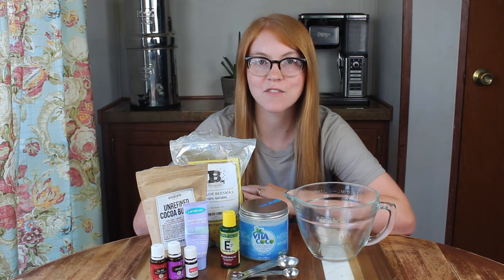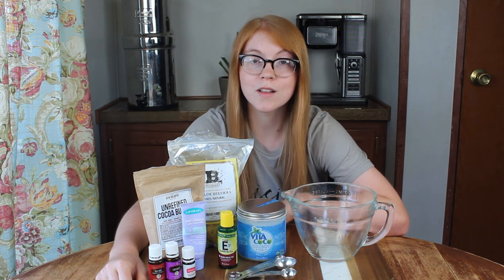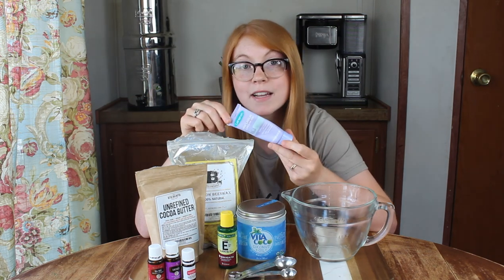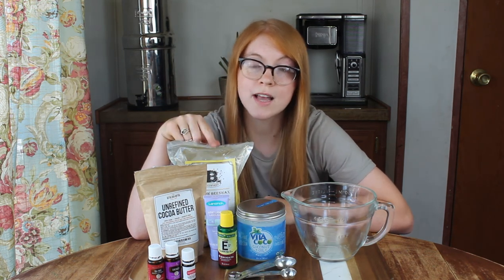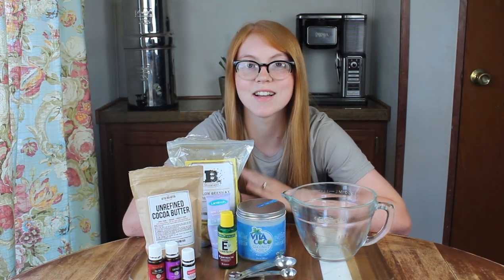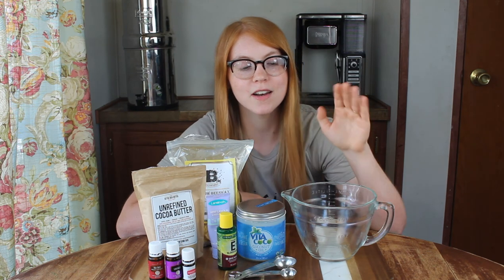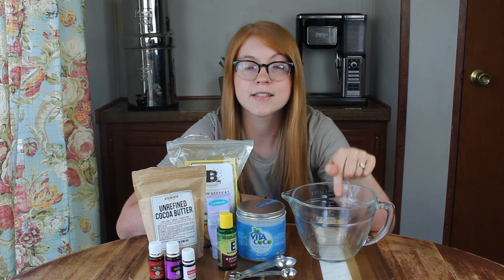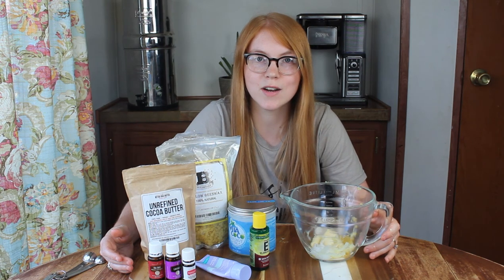DIY Lanolin Healing Salve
Soothe and protect your skin with this DIY lanolin healing salve recipe. With its moisture locking abilities your skin will feel healthier than ever!

2 TBS 100% Lanolin
2 TBS Beeswax Pellets
1 TBS Coconut Oil
1 TBS Cocoa Butter
1/2 tsp Vitamin E Oil
Aluminum Tins (I used one 4 oz but a couple of 2 oz would work great!)

Click here for a starter kit to Young Living Essential Oils!